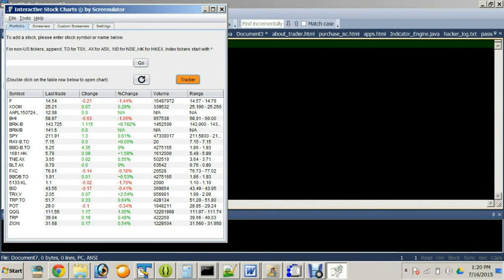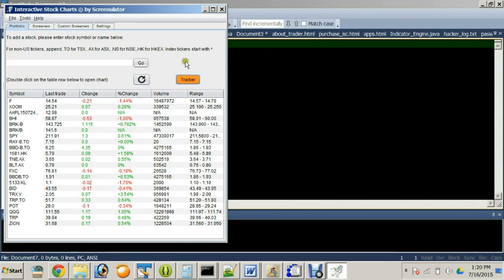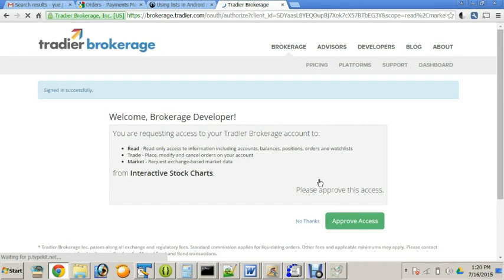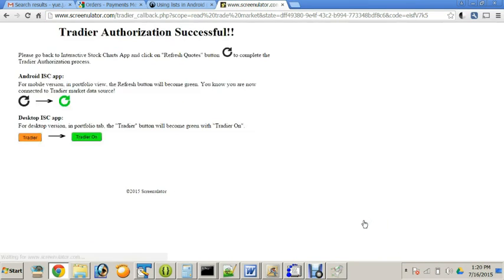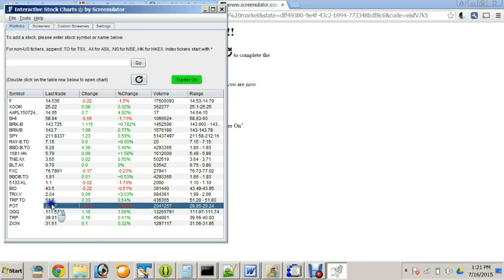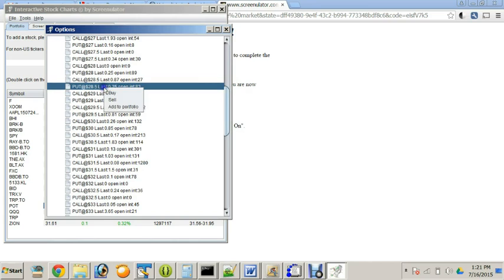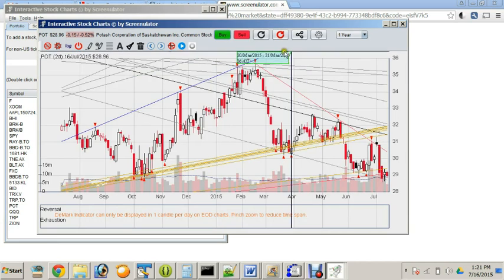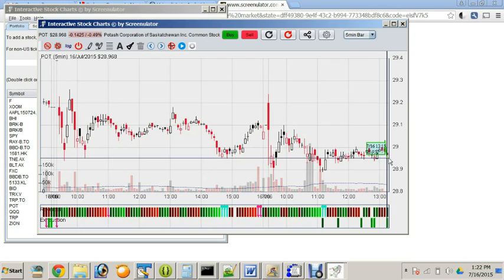How to connect to Tradier Brokerage from ISC desktop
It's easy to connect to Tradier brokerage through Interactive Stock Charts. You can place real trades, and get real time quotes for US stocks and options.